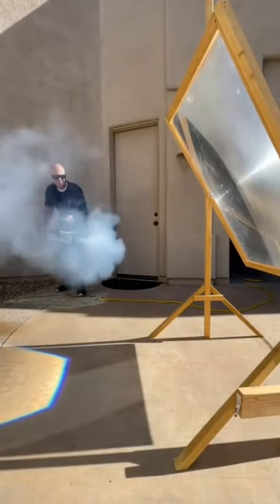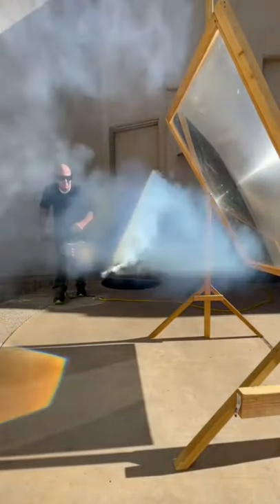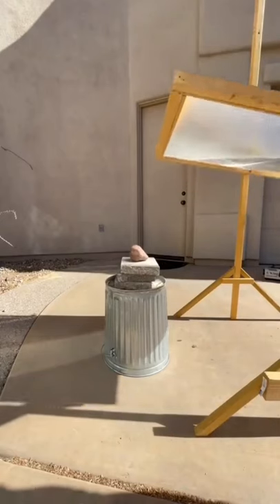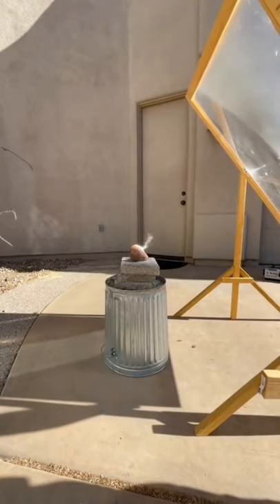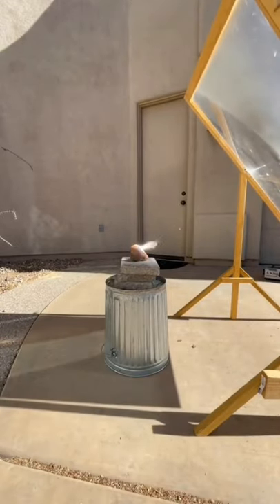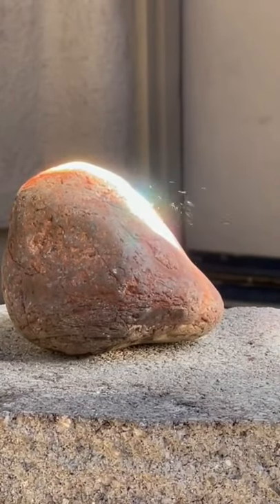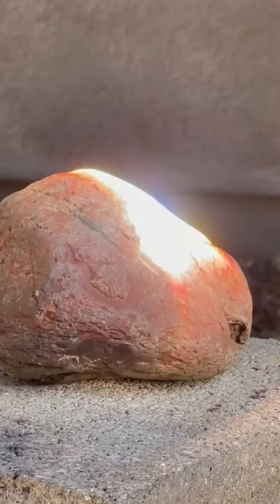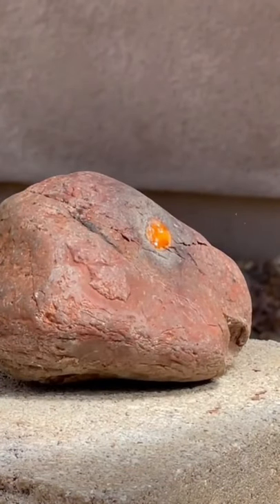Demonstration of Giant convex lens.